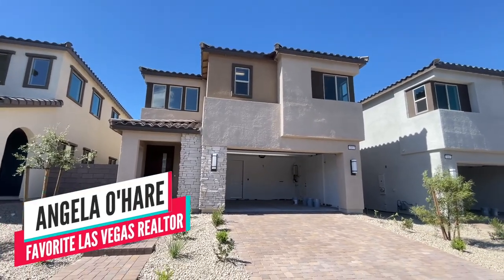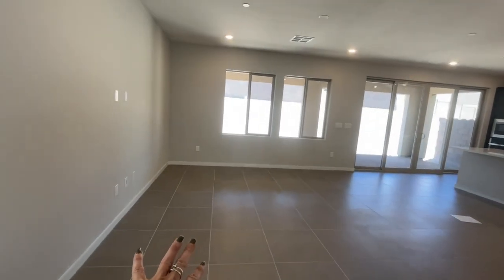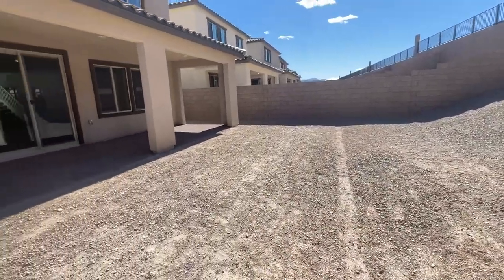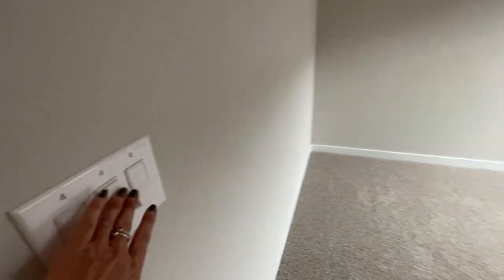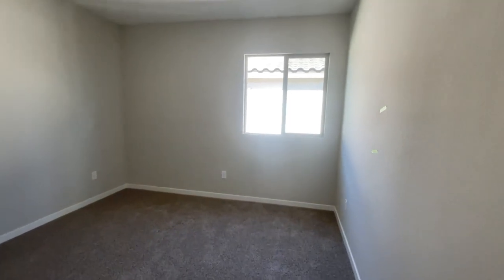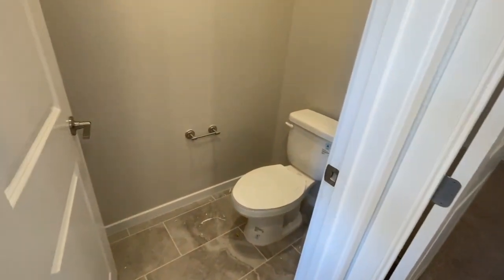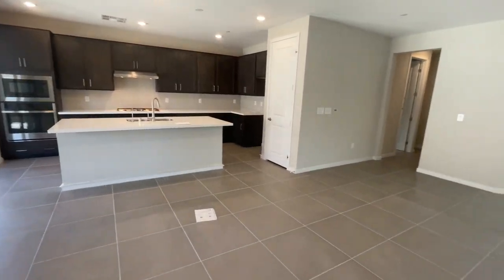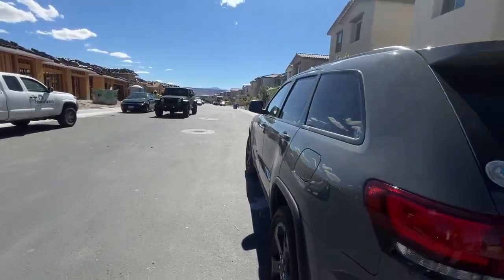Magnolia Final Walkthrough at Castellana by Taylor Morrison | Redpoint Village in Summerlin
Magnolia Final Walkthrough in Castellana Summerlin

Come join me as I take a video of my clients final walkthrough on their brand new home in the Redpoint Village in Summerlin, Castellana by Taylor Morrison.

MAGNOLIA
4 Bedrooms + Loft
3 Bathrooms
2,451 Sq. Ft.
From $658,900

Company: Home Realty Center
License #: 180246